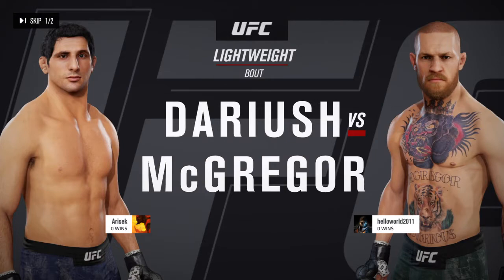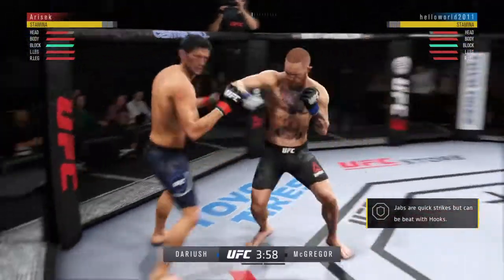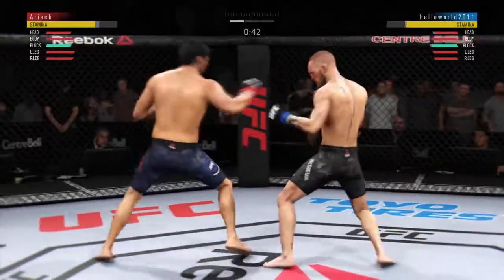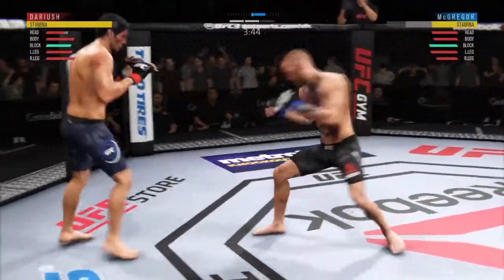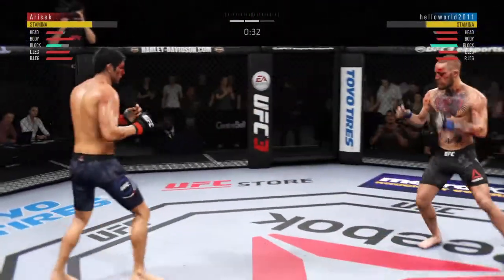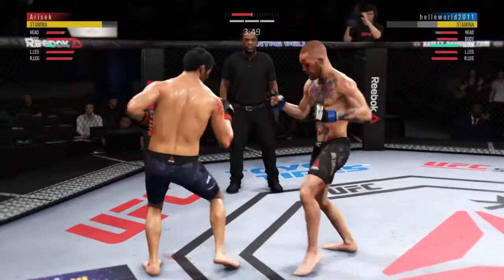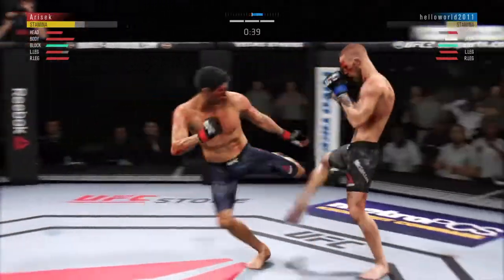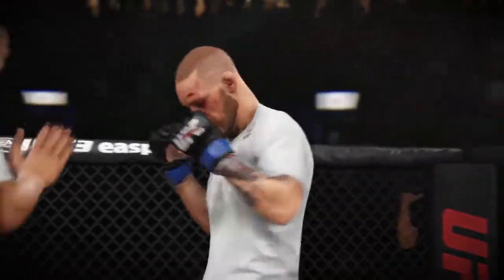EA SPORTS™ UFC® 3 001 - INSANE FIGHT